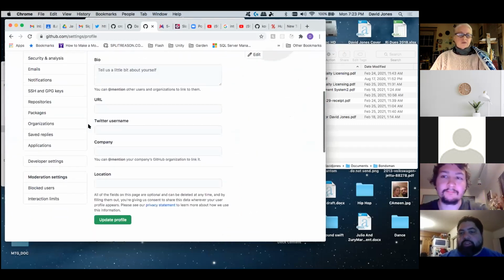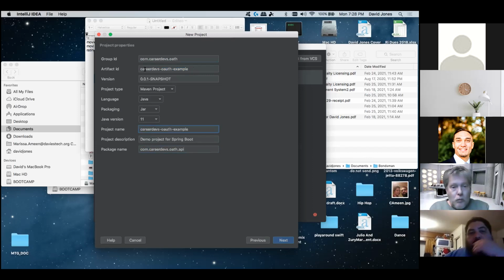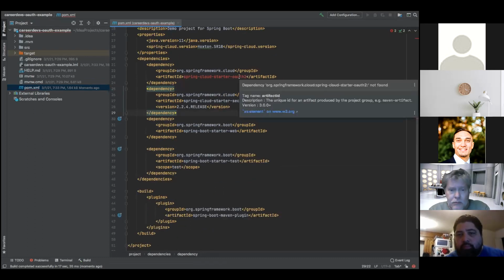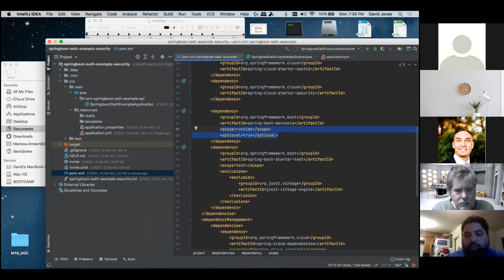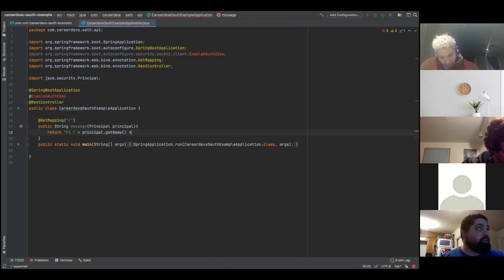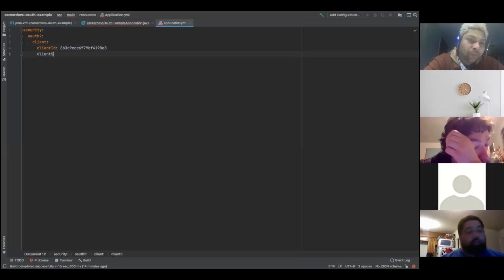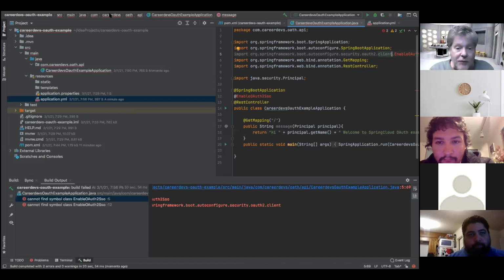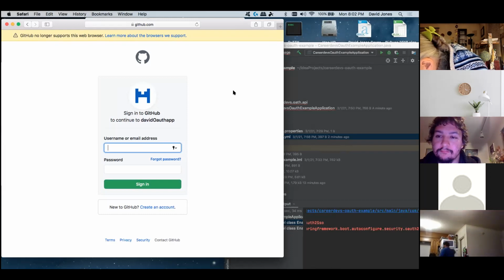CH11 Java OAuth